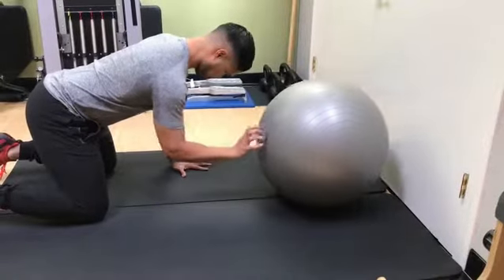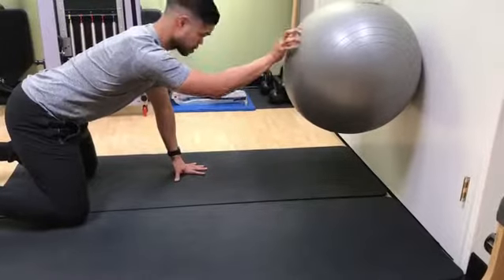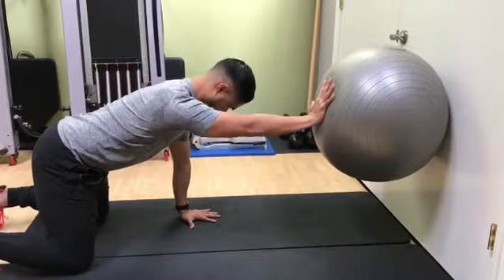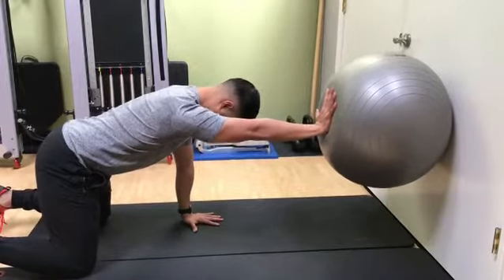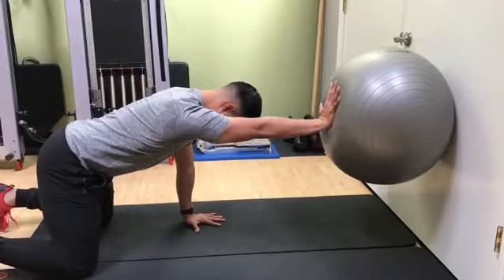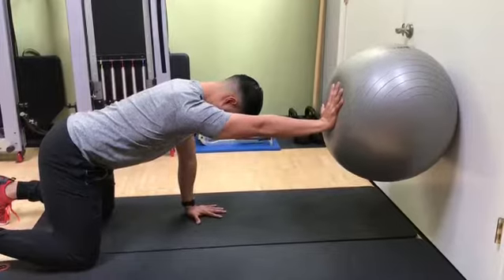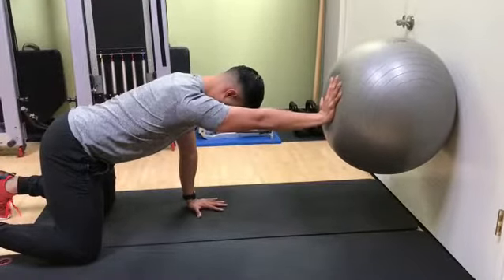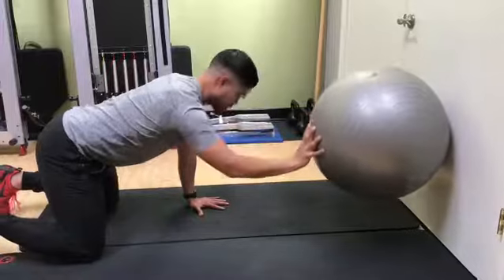Quadruped Overhead Shoulder Stability